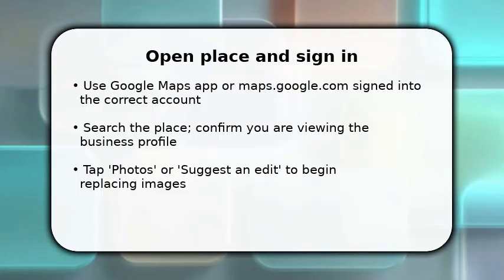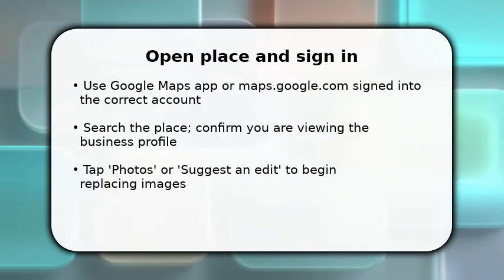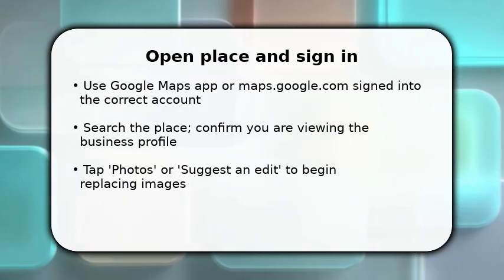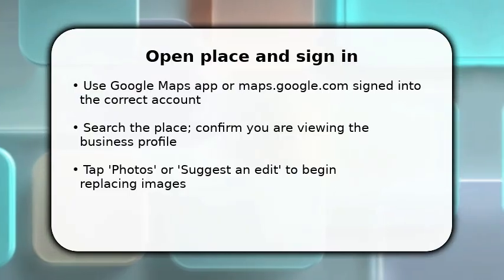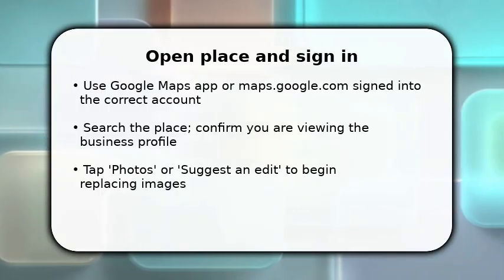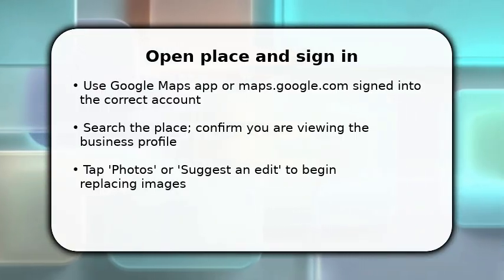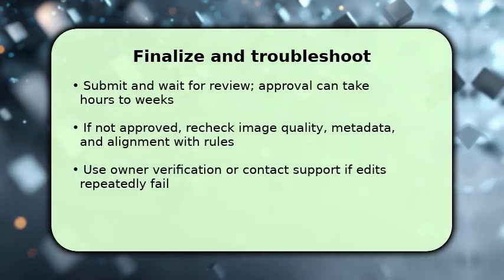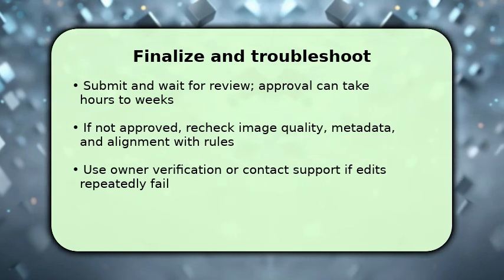How to Change Picture in Google Maps (updated)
Discover the step-by-step guide on how to change a picture in Google Maps. This updated video tutorial walks you through selecting and replacing your map's background image, enhancing personalization for both work and leisure activities.